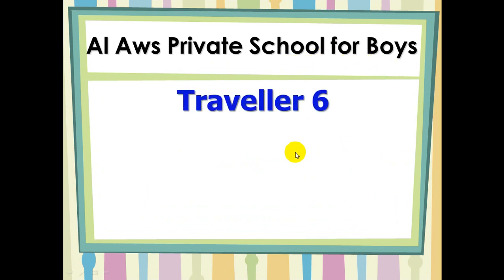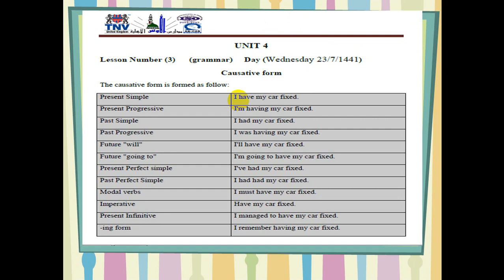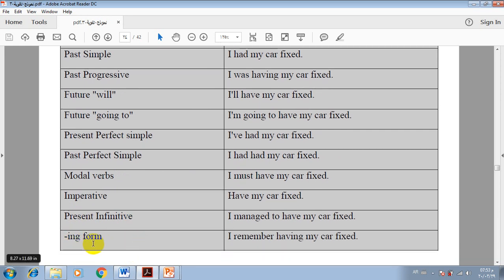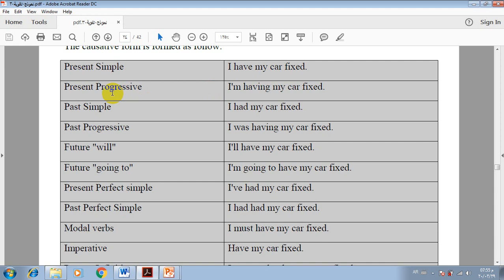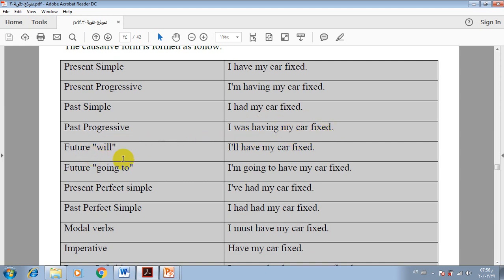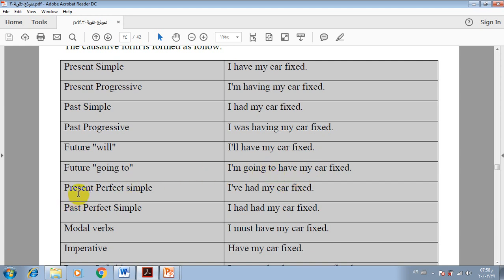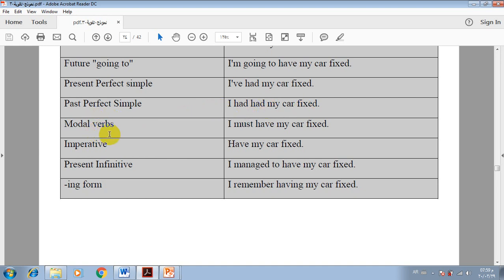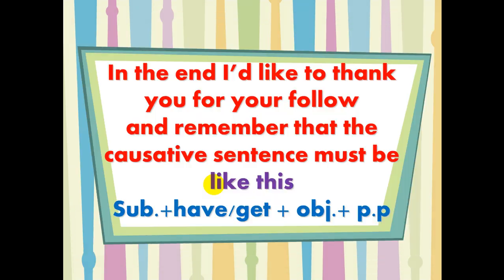مسعد 3 ثانوي الدرس الثاني عشر شرح